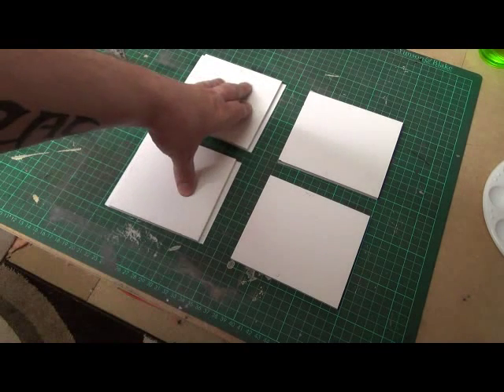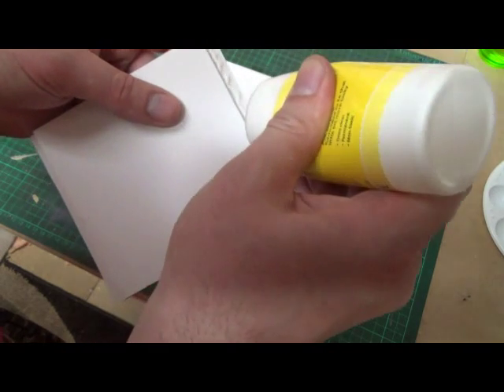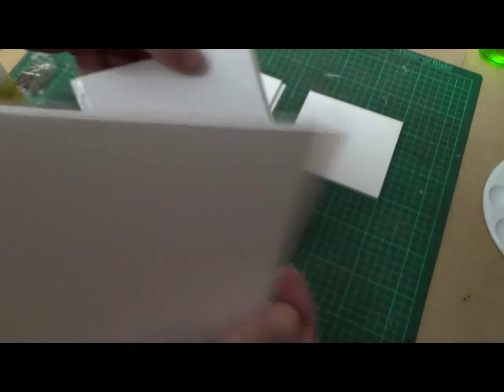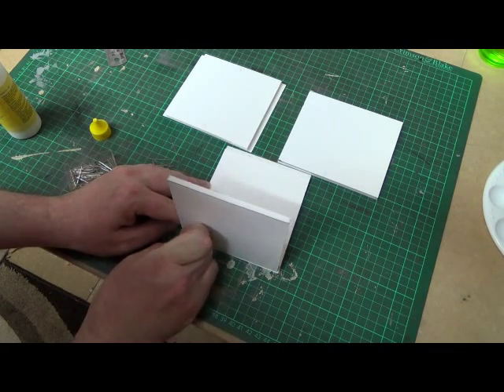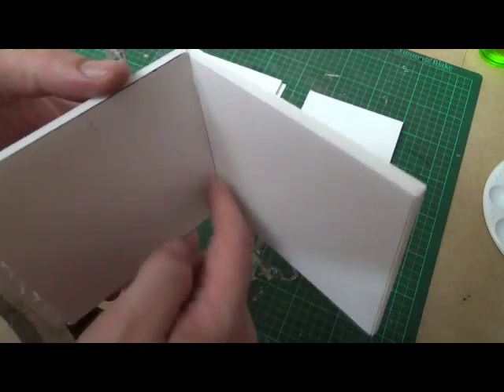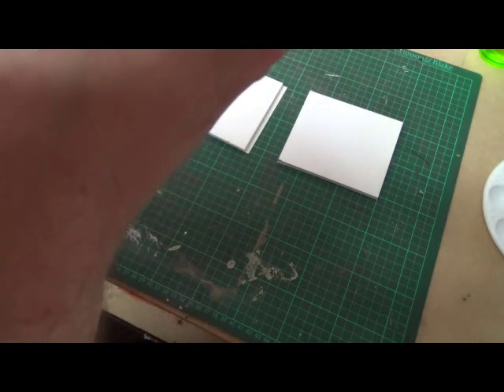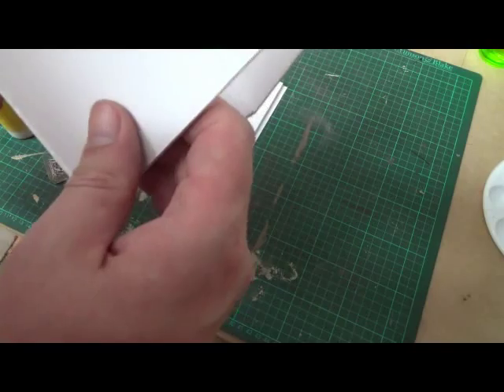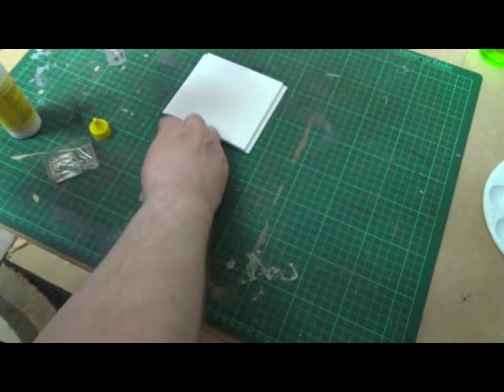Mordheim Tutorial Building Assembly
In this video we look at how to assemble the building.